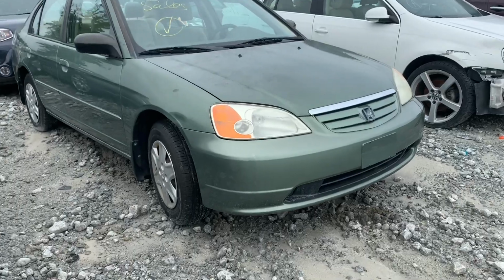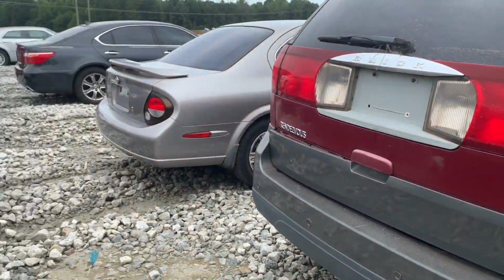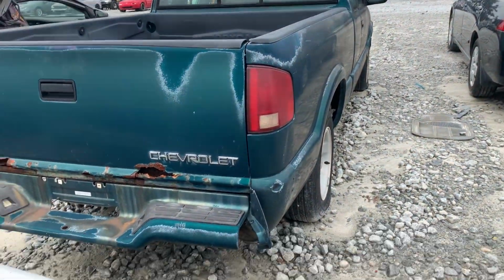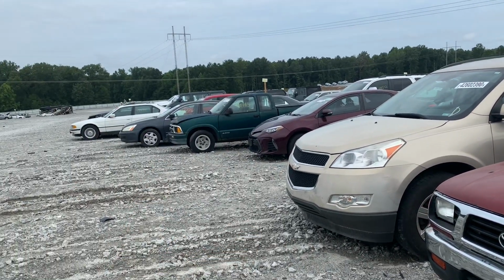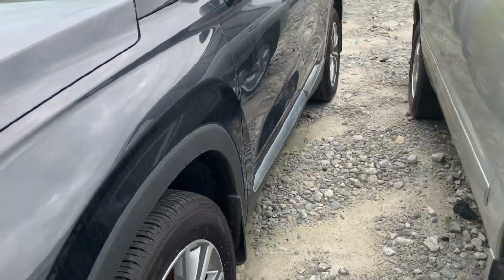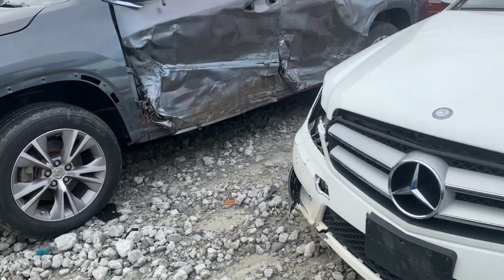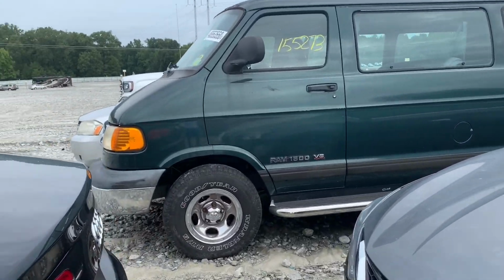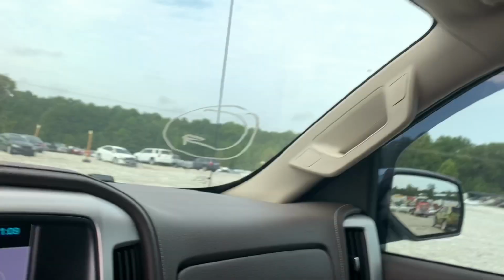Copart Walk Around + CHEAP GMC Sierra Z71!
In Today's Video We Do Another Copart Walk Around Looking For Some Cheap Cars To Flip and Found A Cheap GMC Sierra Z71!!